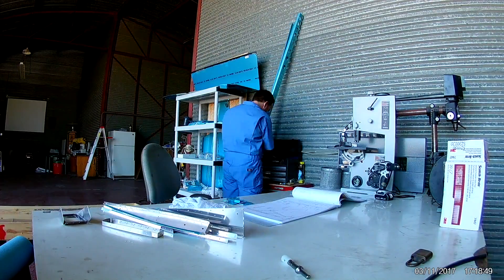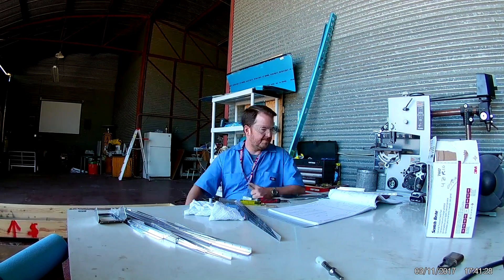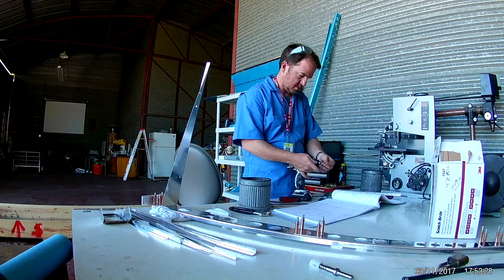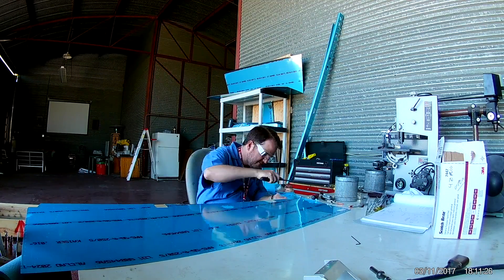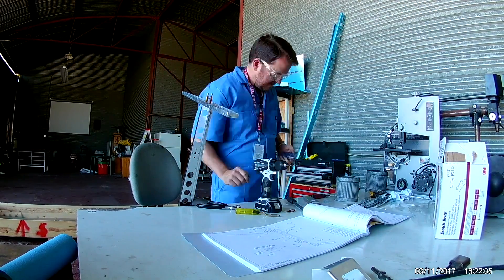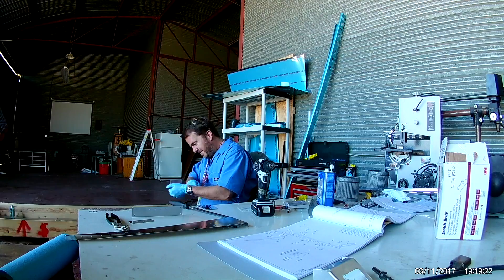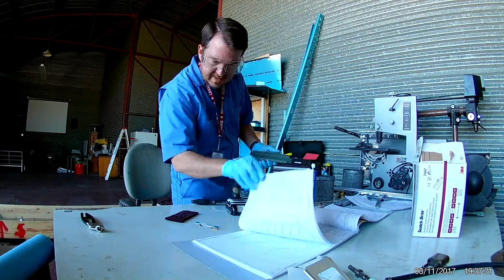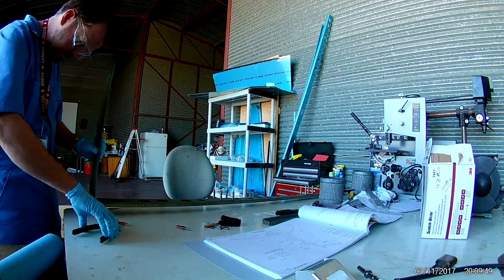RV-14 - Rudder 1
First video of the rudder construction.